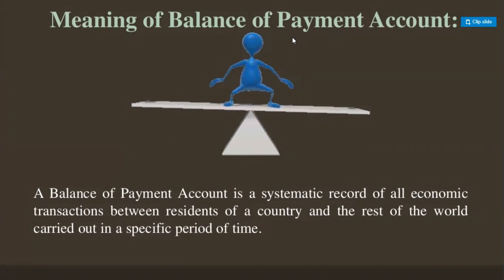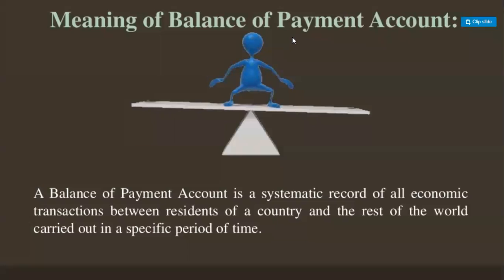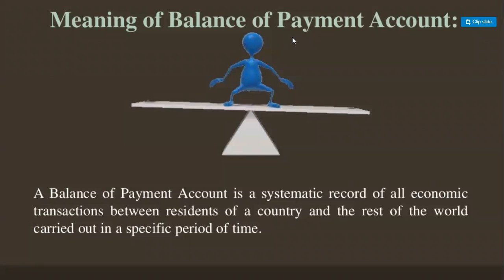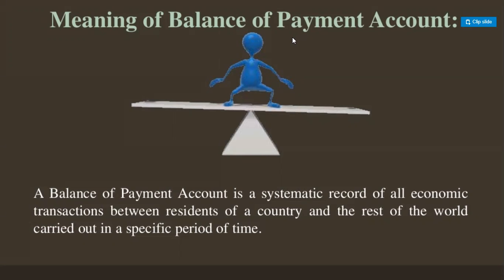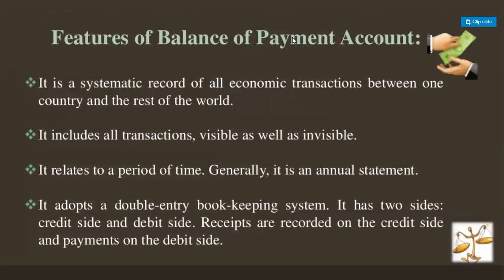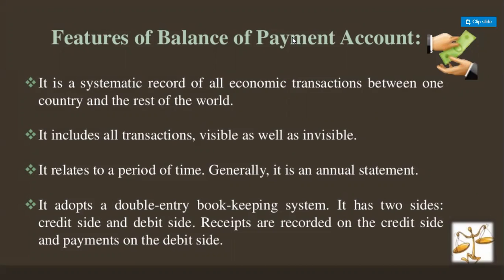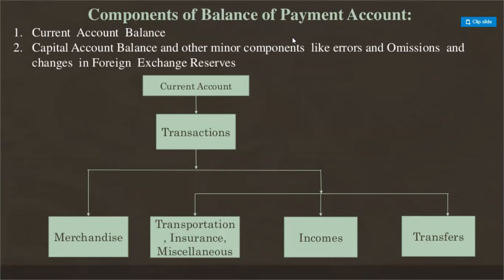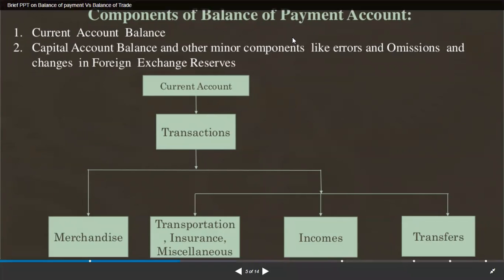Balance of Payment Part 1